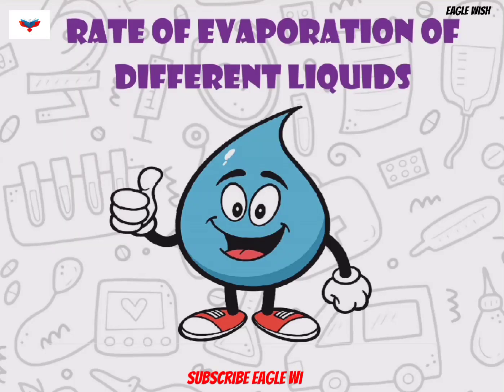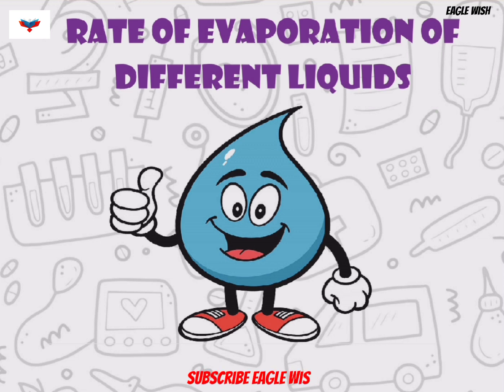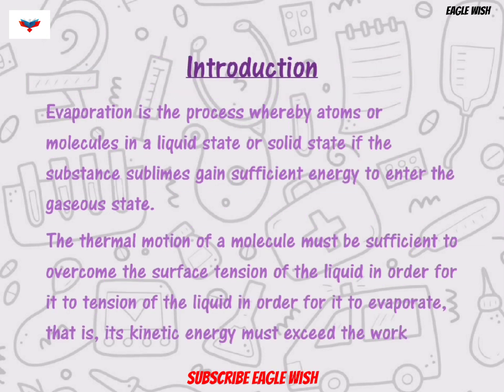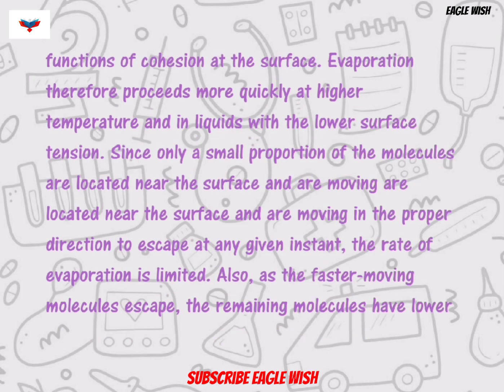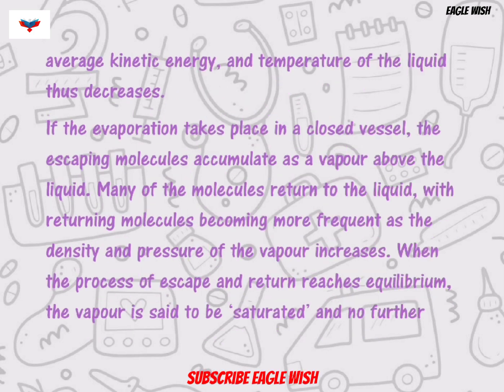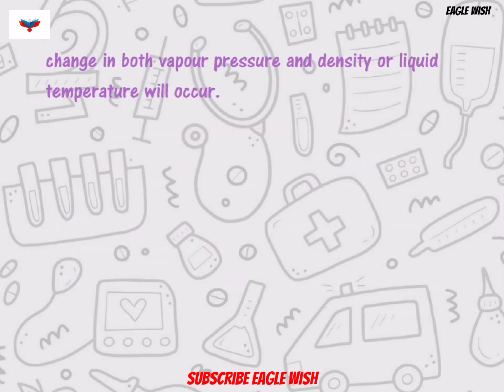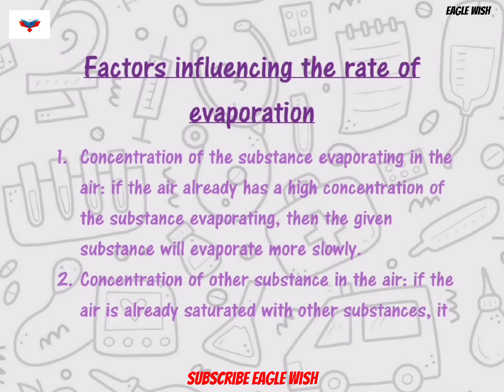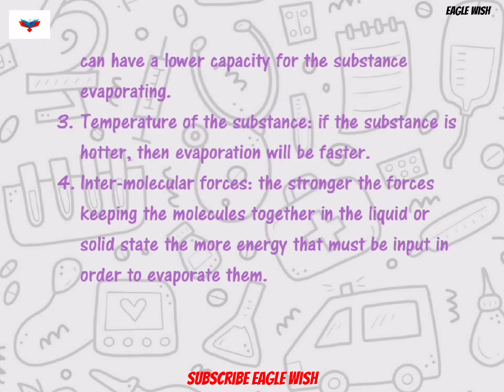|| Chemistry Investigatory Project on Rate of evaporation of different liquids || Class 12 ||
Gmail: eaglewish4@gmail